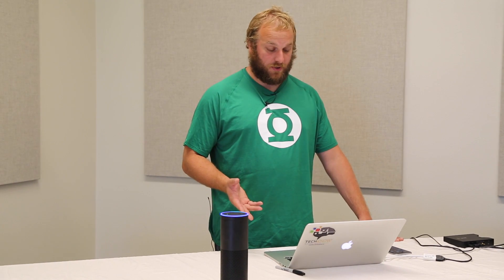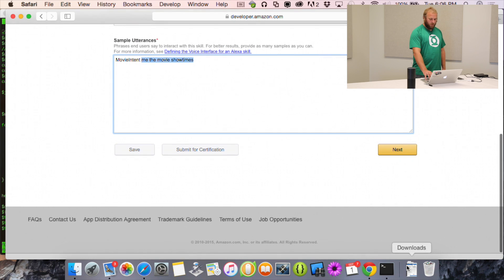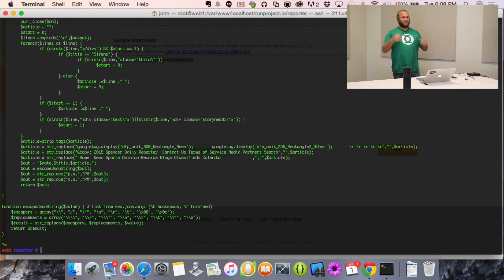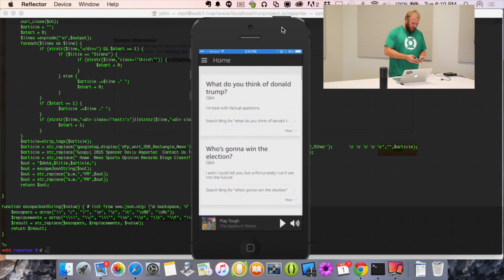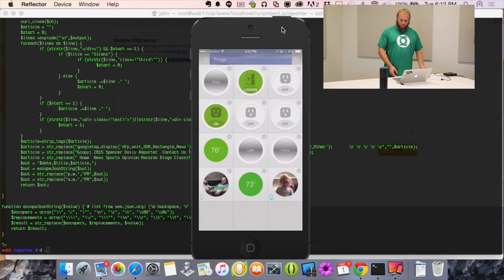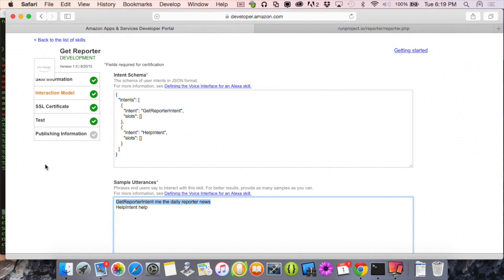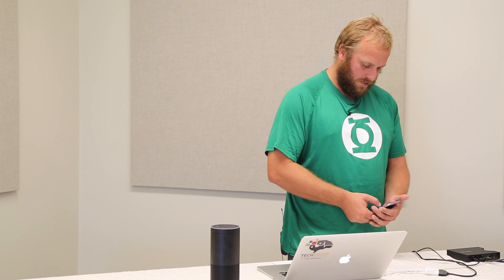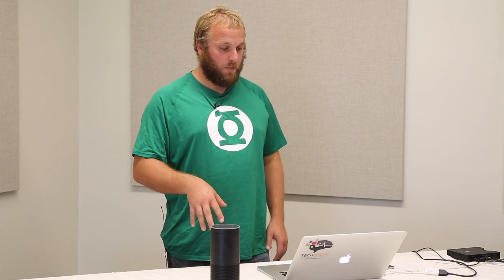TechKnow MeetUp September 01, 2015 - New Amazon Echo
At our MeetUp we had John Hass as our presenter. He talked about his new Amazon Echo and how to write programs for it. John is the CTO at Great Lakes Communication Corp. in Spencer, IA. Thank you John!